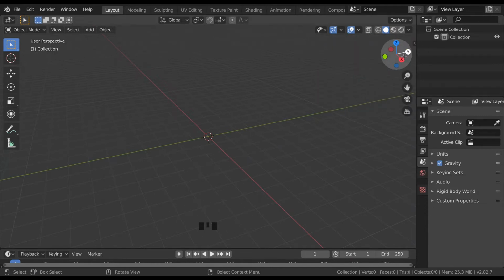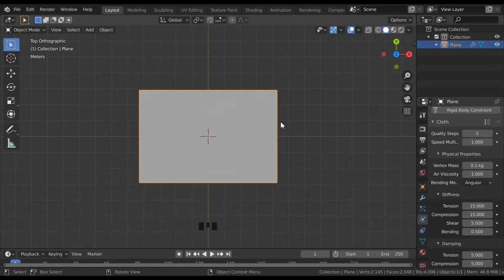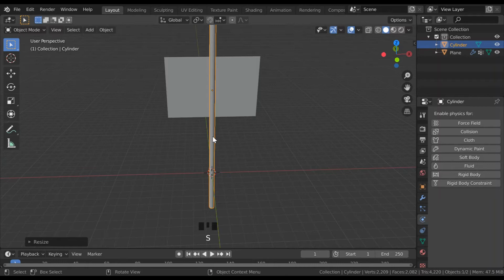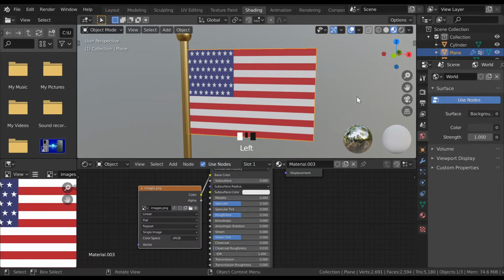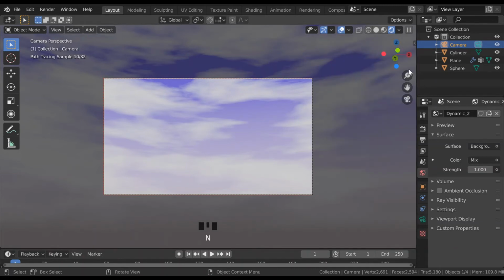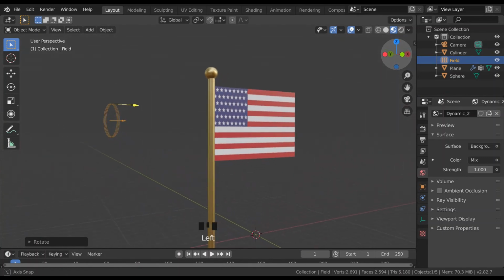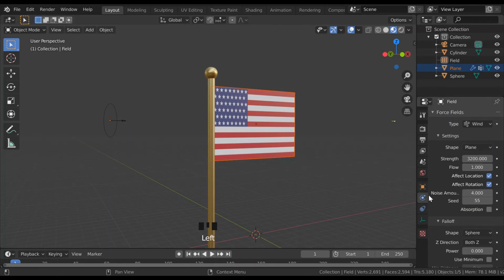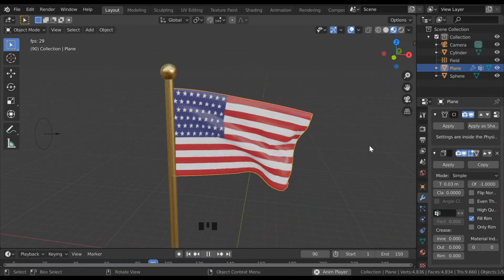Flag of the USA. Create and animate in blender under 10 minutes. blender 2.82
In this video you will learn how to create the flag of USA and animate it in blender.

If not support USA by also subscribing and then comment your name and your country so that i will create and animate another flag in my next video with your name and your country as the tittle.

YOU CAN'T AFFORD TO LOSE THE FUN IN HERE

BELOW WITH YOUR NAME AND YOUR COUNTRY